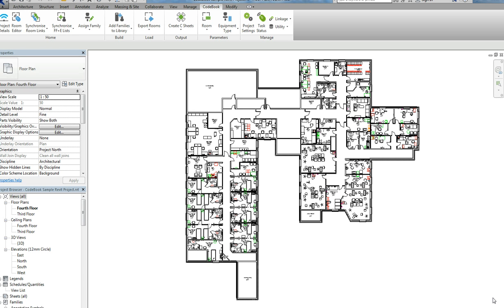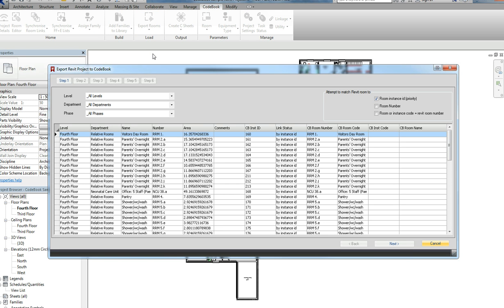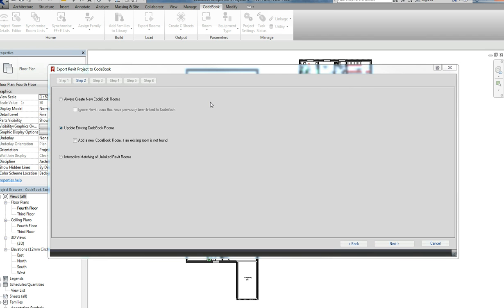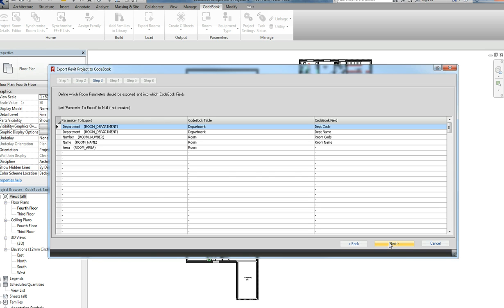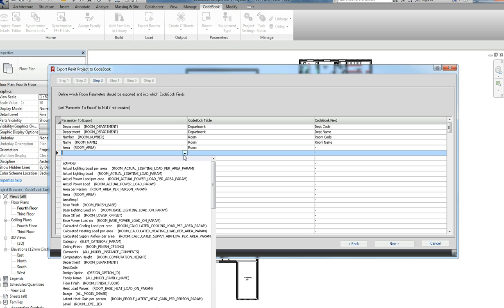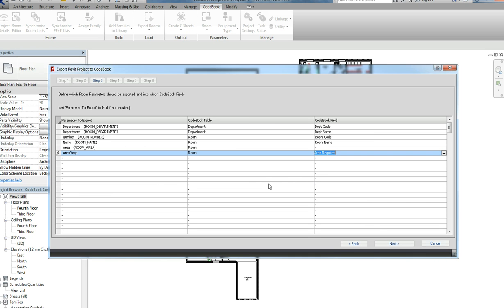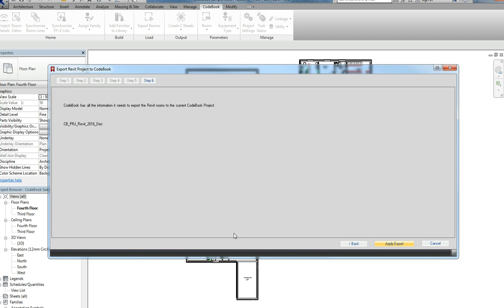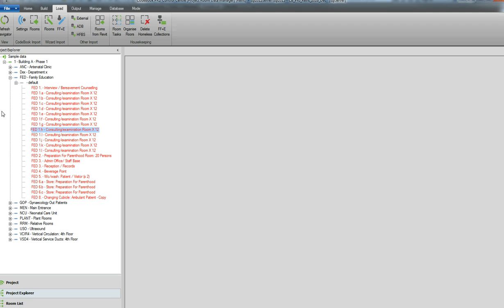02 60 Export Revit rooms to the CodeBook Project